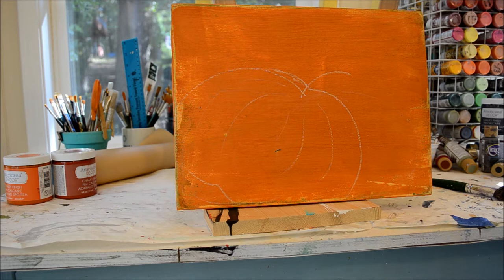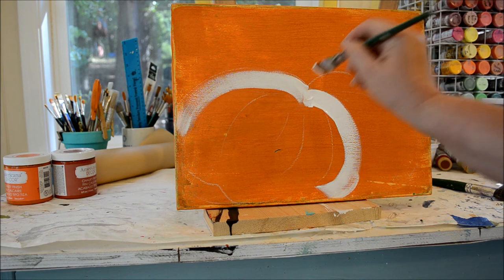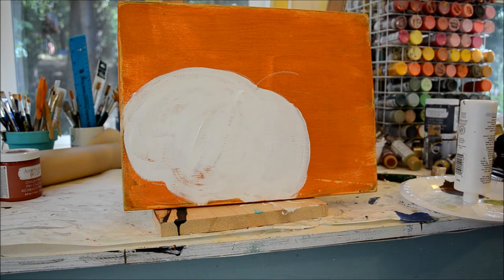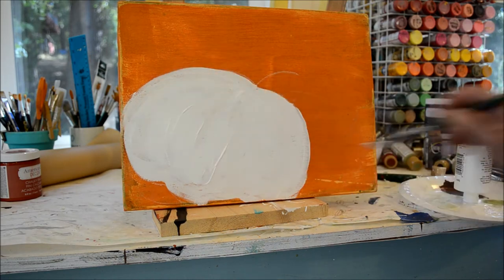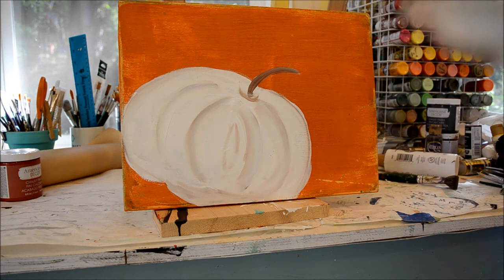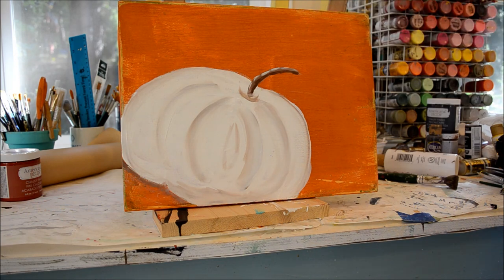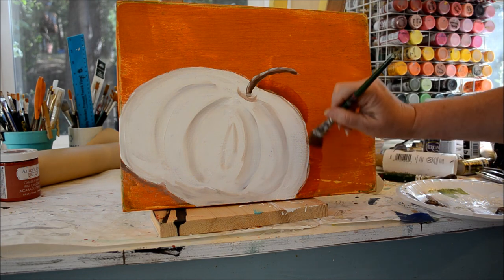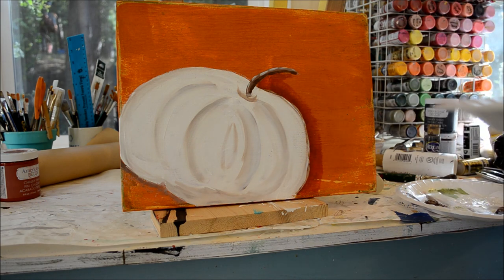How to Paint a Pumpkin Painting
Hi, I am Pamela and I love to paint.  I also love sharing how I paint.  I don't always use traditional paints, I try my hand at many kinds. Come on along and see what I am up to this time.
This is quick tutorial on how to paint a white pumpkin using acrylic paints over a base coat of Americana Decor Chalky Finish Paint. A project that is great for your Fall decor.
Sign up on our website to receive email notification of the latest posts.